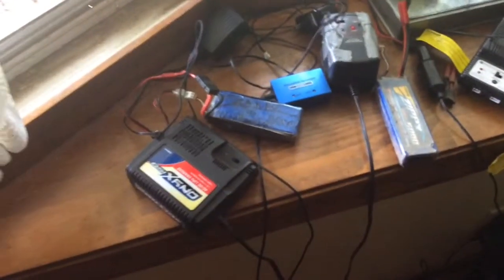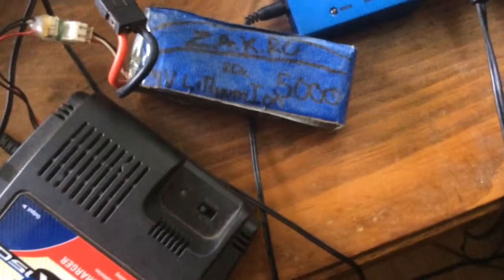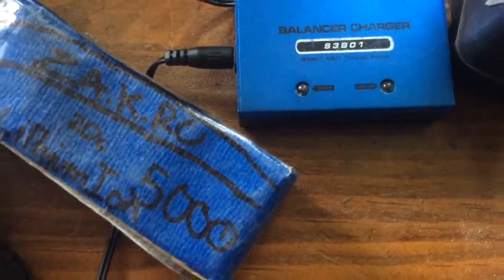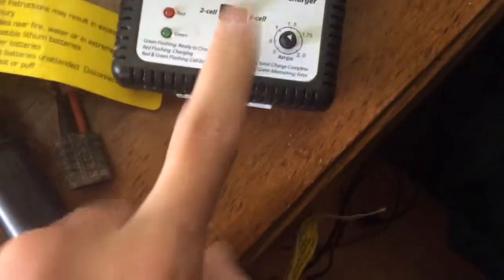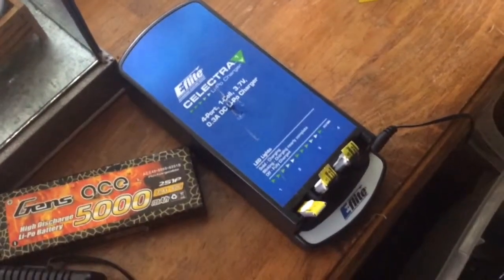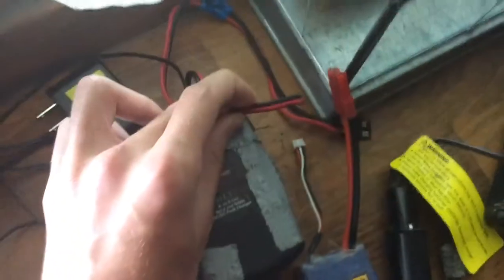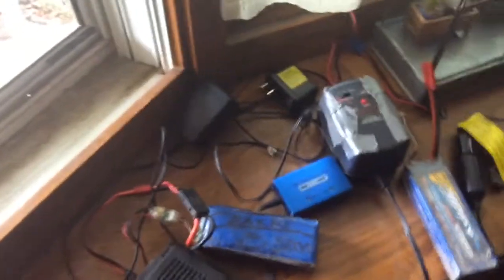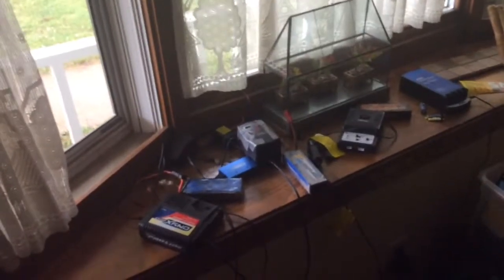What Battery Chargers Do We Use?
The chargers in the video are the Duratrax Onyx 100, Duratrax Onyx 150, Dynamite Prophet Sport, Redcat Racing balance charger, E-flite LiPo field charger, Losi micro NiMh, 2s, 3s chargers, and the E-flite Celectra 4 port LiPo charger. Hope you liked the video!